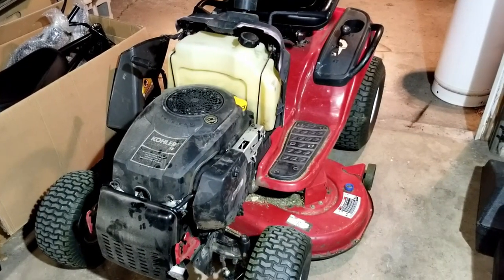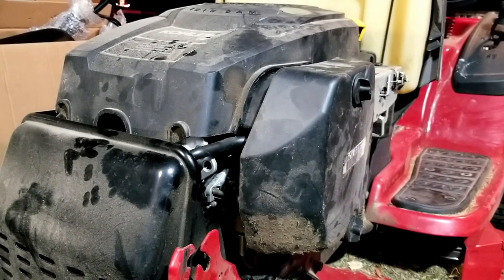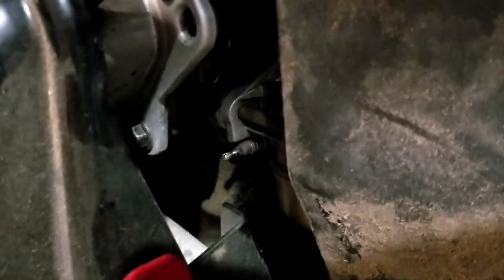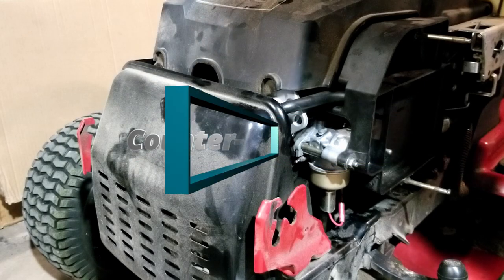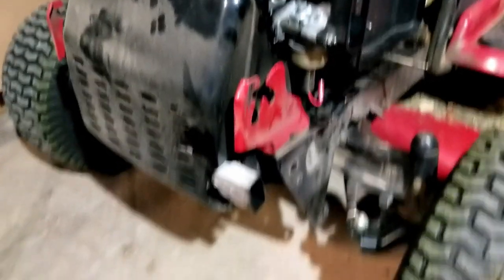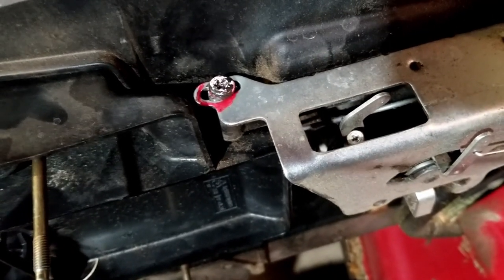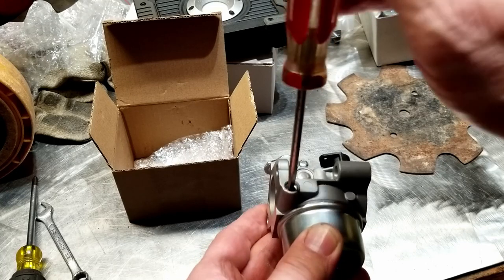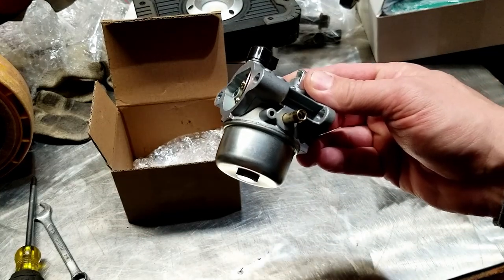Kohler Courage 18 - Stop the Surging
I need to stop the surging of this Kohler Courage engine. The carburetor has a NON-adjustable jet so that won't work. But there is a Low Idle Adjustment Needle that will do the trick.